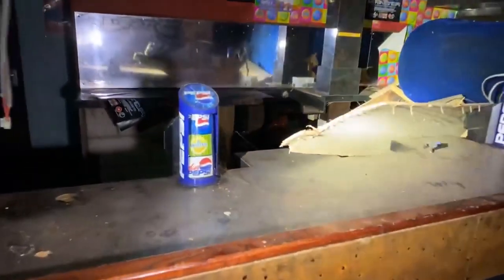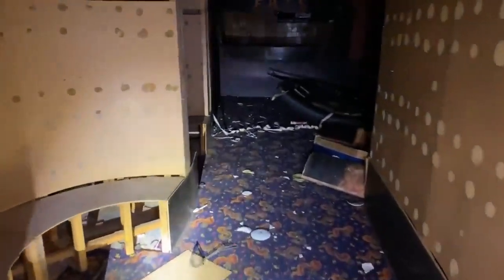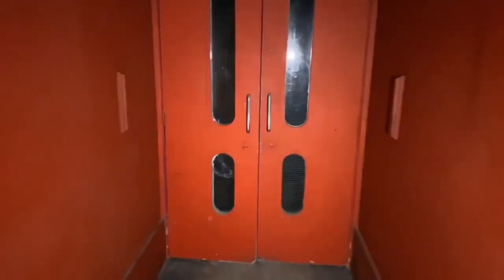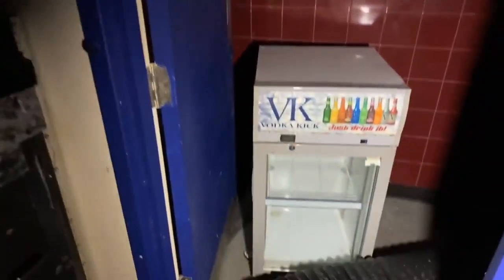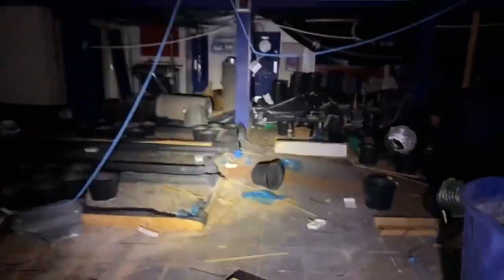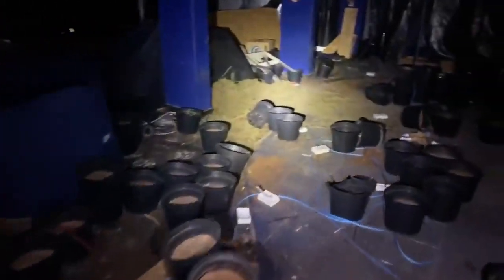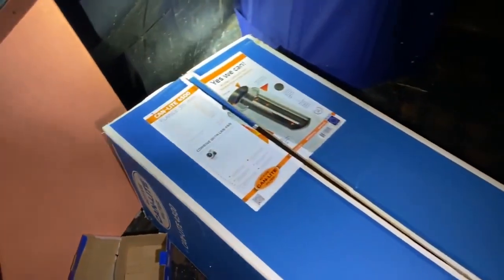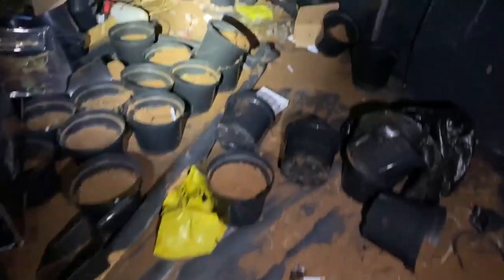Cannabis Farm Found In Abandoned Nightclub By Urban Explorer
One photo taken during the exploration showed dozens of empty plant pots, once used to grow drugs left scattered across the nightclub’s floor.

In a second, a huge mound of dried-up cannabis can be seen left abandoned after the nightclub was raided by police.

A wheel deciding who should drink next was uncovered in a back room.

Former plumber and now full-time urban explorer Colin Smith (36) from Hampshire, UK, who goes by the name of ‘The Bearded Explorer’ on YouTube was driving home from Wales when he decided to drop into an abandoned nightclub in Gloucester that he had heard about.

On entering the building through one of the many wide-open doors, Colin discovered promotional flyers to bygone events, drink and food menus, and a kitchen full of cutlery and glasses.

Exploring the two main dance floors and the upper floor of the nightclub, the explorer also found three locked safes, empty money bags and a cloakroom.

Media Drum World/ The Bearded Explorer